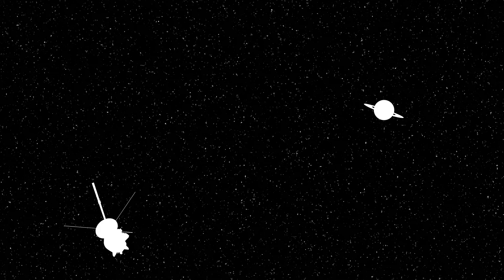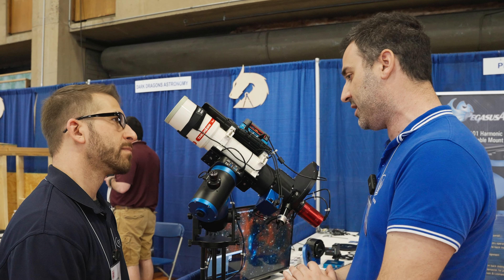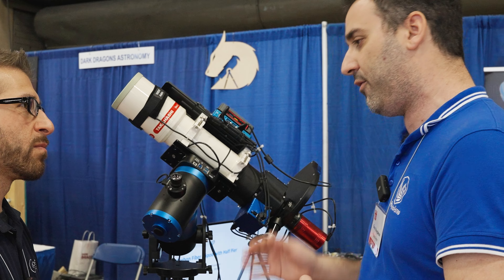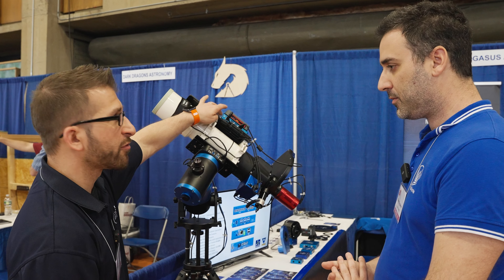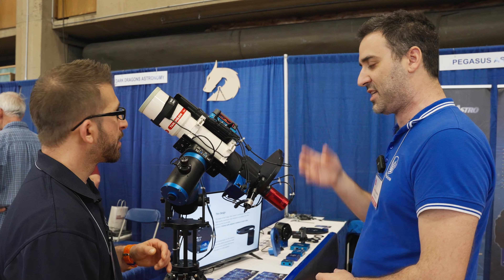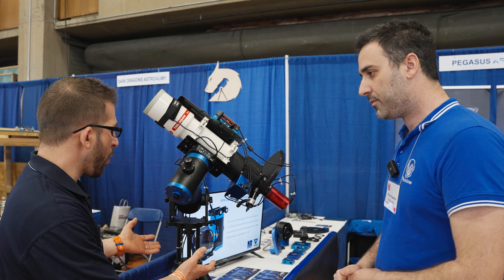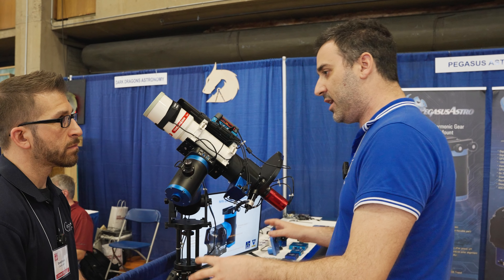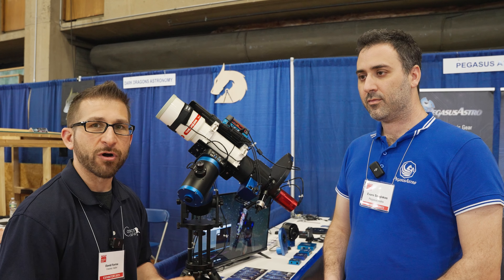NEAF 2023 Pegasus Astro - NYX 101 - Ultimate Powerbox V3 - Prodigy Microfocuser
00:00 Introduction
00:35 NYX-101 Harmonic Drive Mount
02:00 NEW! Dual Saddle w/ Integrated Powerbox @ USB
02:50 Prodigy Microfocuser
04:00 Ultimate Powerbox V3
05:45 EQ and Alt-Az Modes
06:40 More on Dual USB Saddle w/ Integrated Power
07:20 Pegasus Astro Carbon Fiber Tripod
08:00 Mount Adapters Coming Soon!
08:25 Closing

Dave Farina - CosmosSafari.com interviews Evans Souglakos from Pegasus Astro. They discuss the importance of an integrated, open ecosystem that provides a seamless solution for remote observing and astrophotography.

The products that are discussed include the new harmonic NYX 101 telescope mount, carbon fiber tripod, Ultimate Powerbox V3, Prodigy Microfocuser, and a new saddleplate with integrated pocket powerbox advance features!